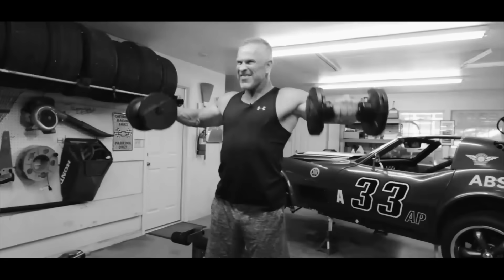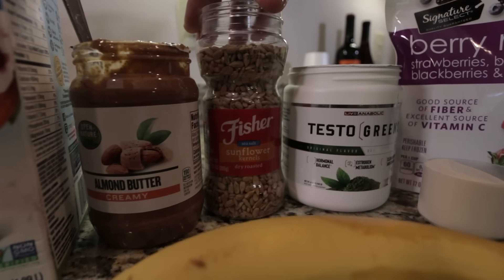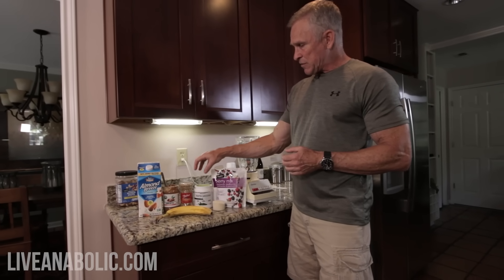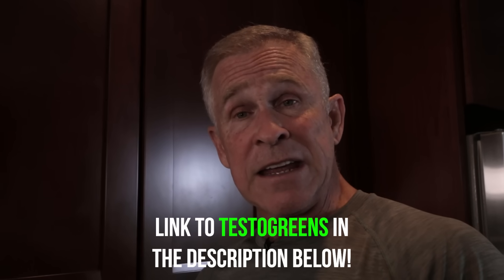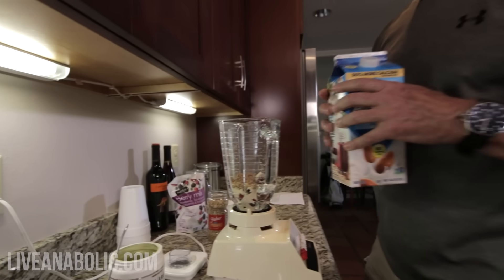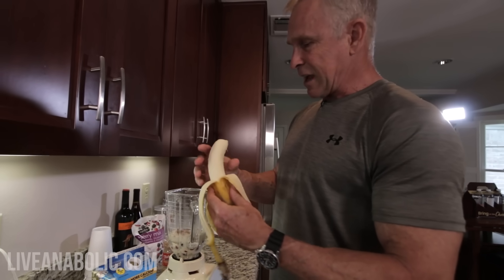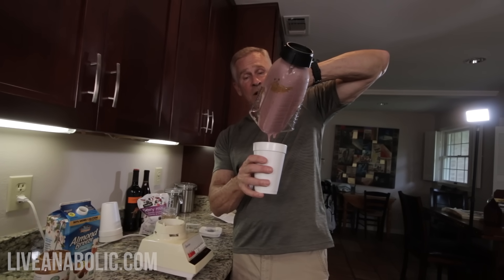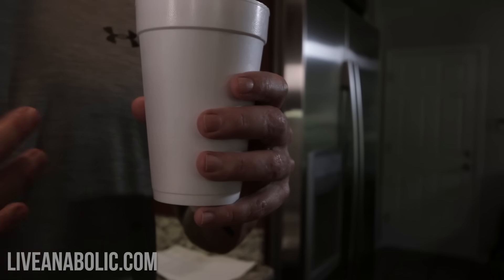Testosterone Boosting Smoothie Recipe (GREAT TASTING with GREAT BENEFITS!)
A big part of getting in shape, building muscle, and losing fat, comes from having good nutrition in your daily meals. Foods all affect your body differently, and have different benefits depending on the food. That is why I want to switch it up and give you a testosterone boosting smoothie recipe that you can have if you’re looking for a quick meal, or if you need something after your workout. This smoothie will help increase your testosterone levels, while keeping your estrogen levels as low as possible. Now, let’s get started with this easy and delicious smoothie recipe.

Ingredient #1: ALMOND MILK. This serves as the base of the smoothie. Put about a half a cup, a little more or a little less is fine depending on how thick you would like your smoothie to be.

Ingredient #2: ALMOND BUTTER. You are going to use 1-2 tablespoons.

Ingredient #3: SUNFLOWER SEEDS. You can put as much as you want in there, experiment with how many sunflower seeds affects the taste of the smoothie to where you like it.

Ingredient #4: TESTOGREENS. You will use just one scoop of testogreens, which is one serving.

Ingredient #5: FROZEN BERRIES. I recommend using about a full cup of mixed berries. Using frozen fruit will help make it cold, and give it more of that smoothie texture.

Ingredient #6: VANILLA WHEY PROTEIN POWDER. You will just need one scoop for this smoothie, which will be around 24 grams of protein.

Ingredient #7: BANANA. You can use a whole banana if you’d like, it comes down to preference for the taste of the smoothie.

Alright, that wraps up this video tutorial with a testosterone boosting smoothie recipe.